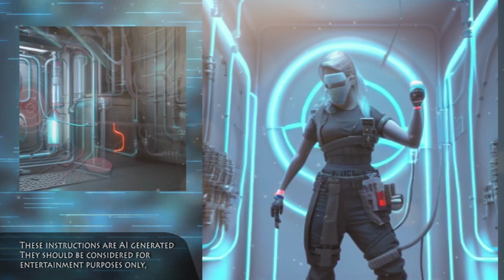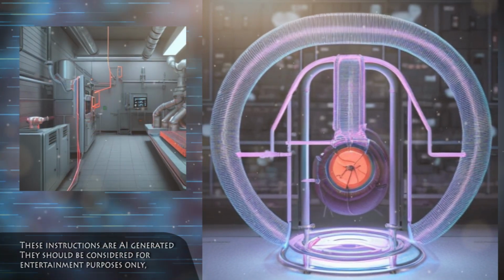AI Reveals How To Build a Time Machine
This video delves into the fascinating topic of time travel, exploring the different theories and possibilities of travelling through time. Our expert host breaks down the science behind time travel, discussing the theoretical frameworks that could potentially allow for time travel, including the theory of relativity and quantum mechanics.

The video takes a detailed look at the materials, machine parts, and components that could be integrated into the design of a time travel device, highlighting the immense amount of power and precision required to make time travel a reality.

In addition, the video discusses the ethical and moral implications of time travel, including the potential impact on the fabric of reality and the need for caution and oversight when developing such a device.

Whether you're a science enthusiast, a fan of science fiction, or just curious about the possibilities of time travel, this video offers a comprehensive and engaging exploration of this fascinating topic.